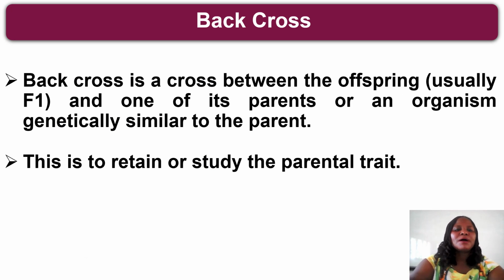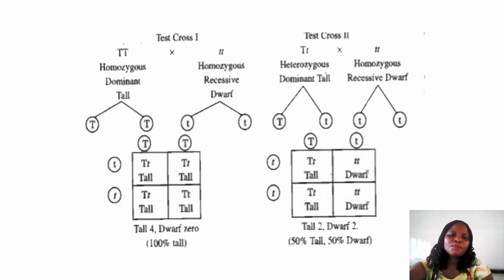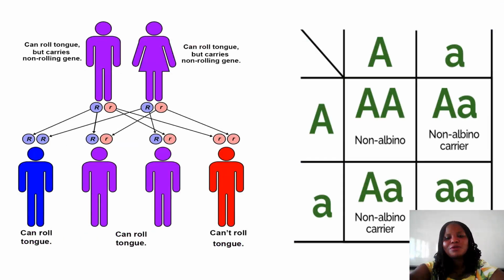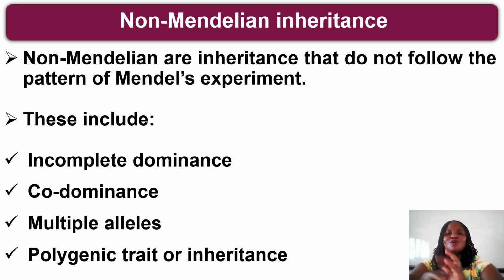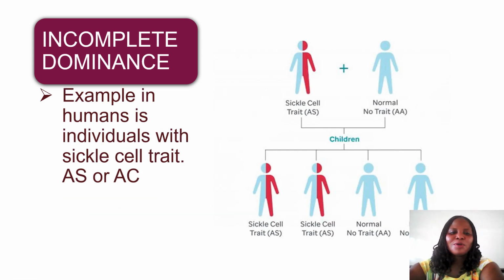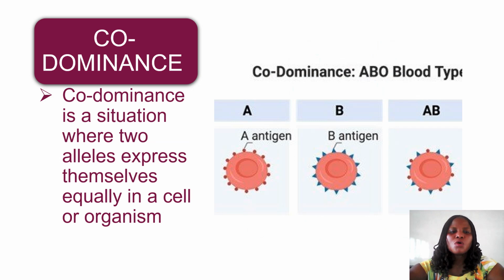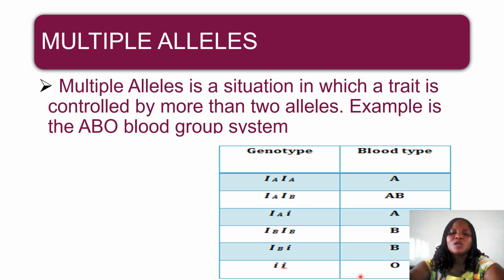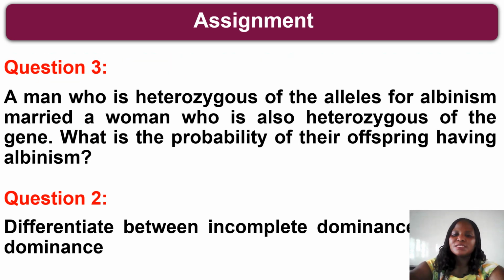Heredity 2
This video lesson was made by Francisca Akosua Opare (MPhil student, Integrated Science Education, AAMUSTED) as part of her research, "THE IMPACT OF FLIPPED CLASSROOM LEARNING ON THE PERFORMANCE OF SENIOR HIGH SCHOOL STUDENTS IN LEARNING GENETICS". It is basically for SHS 3 students in biology.